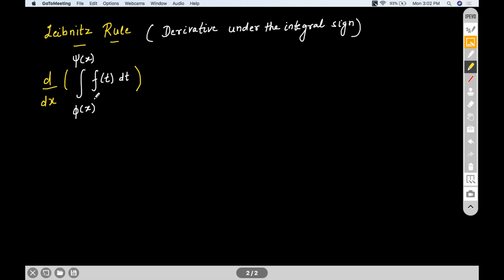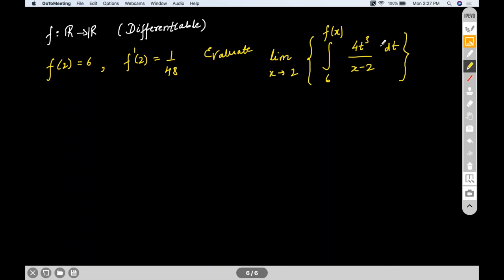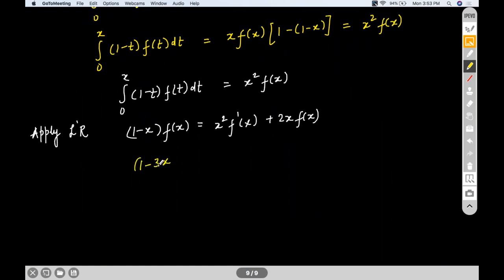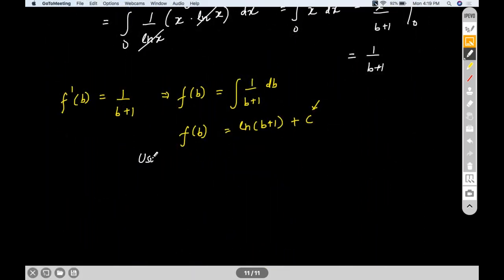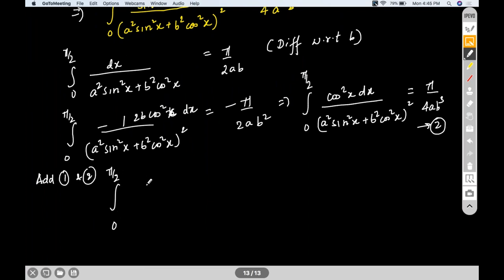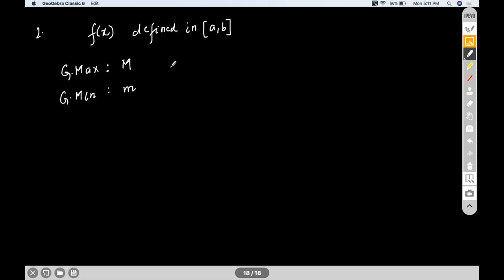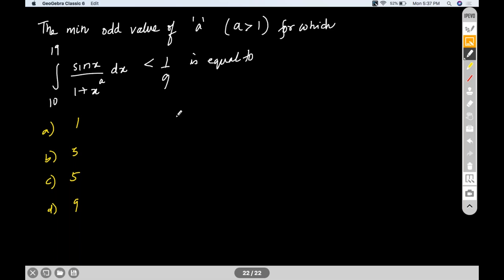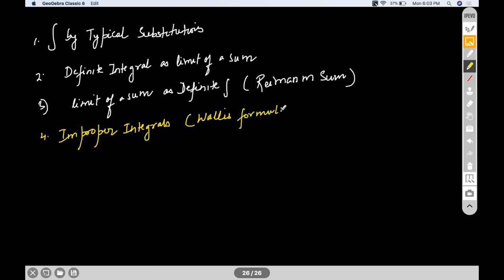GRADE XII DEFINITE INTEGRALS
Enjoy Learning!!!

for mock tests and topic wise Daily Practice Sheets. JEE, JEEADV, CentumAcademy JEE2020 LEBNITZ RULE